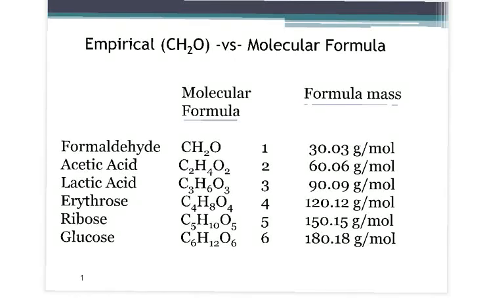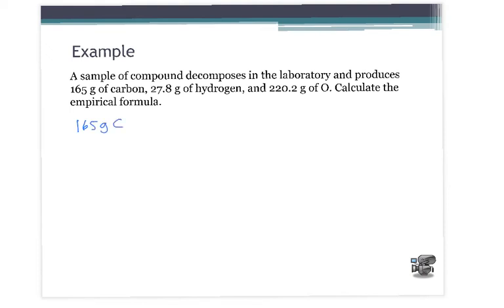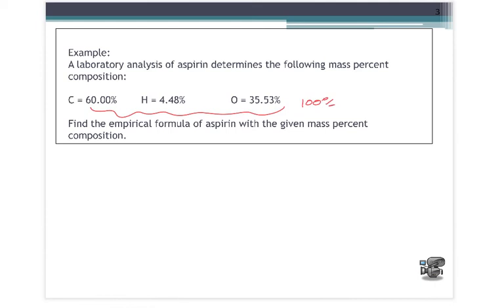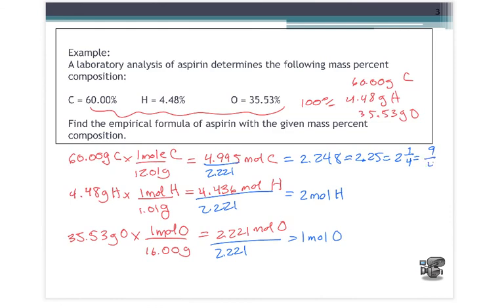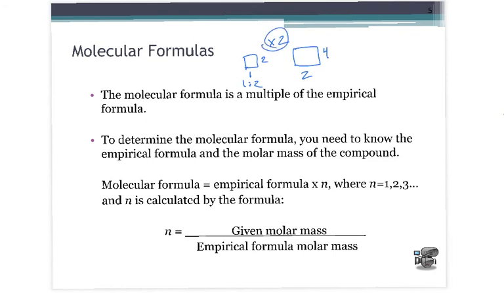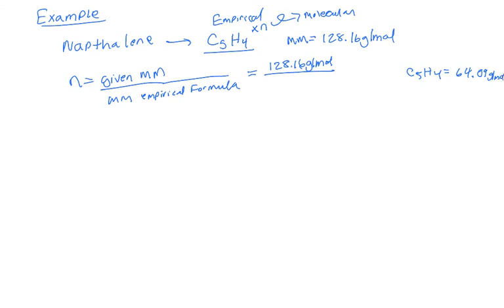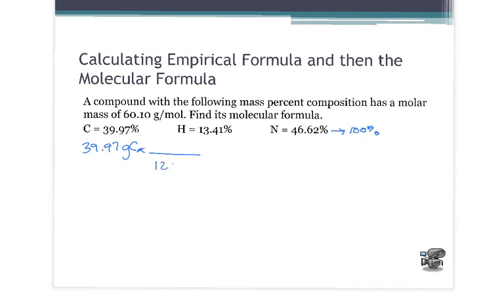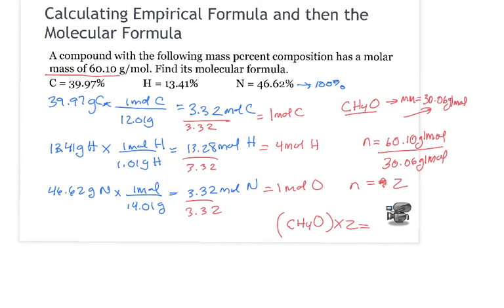Calculating Empirical and Molecular Formulas